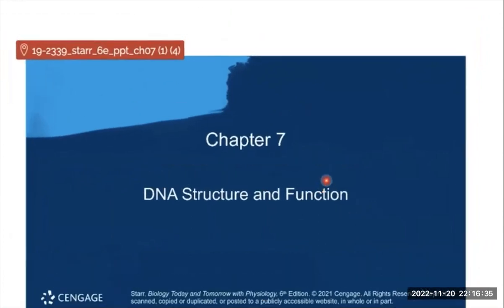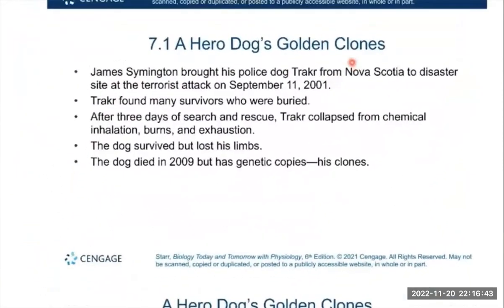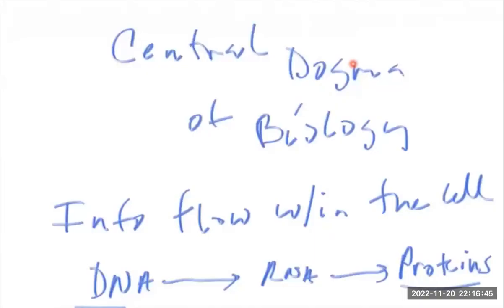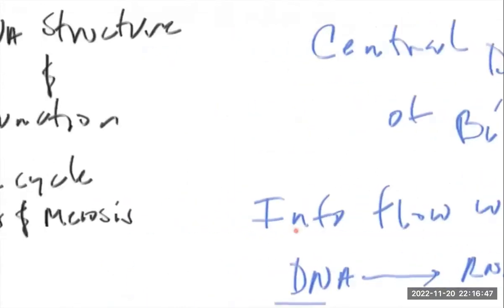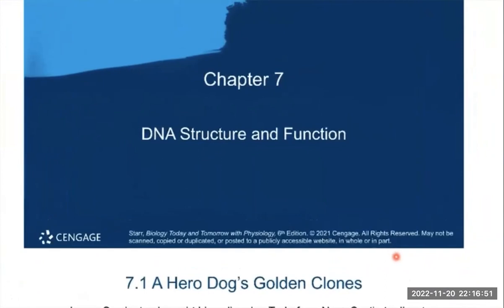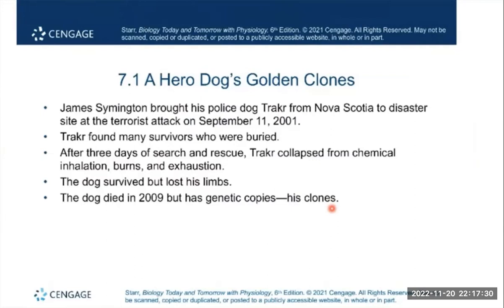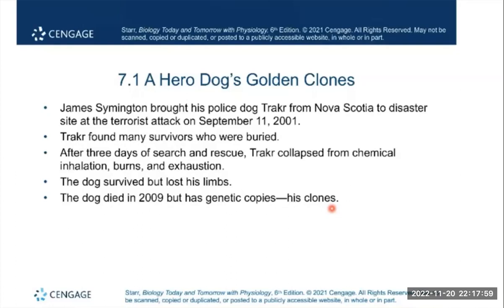Bio 21 General Biology Lecture Chapter 7 DNA Structure and Function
This video is an introduction to the Central Dogma of Biology, the flow of information from DNA to RNA to Proteins.  The lecture describes the structure of DNA and DNA expression.